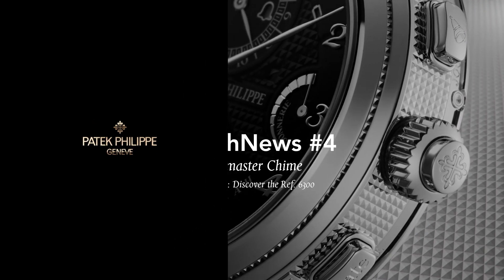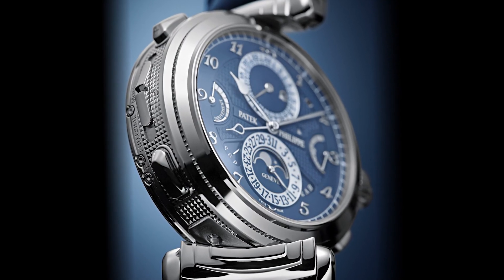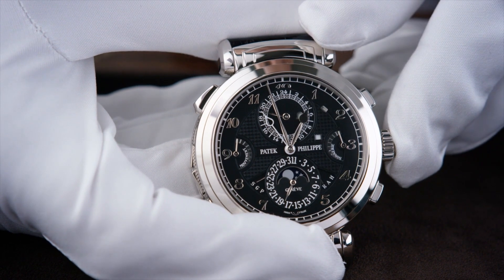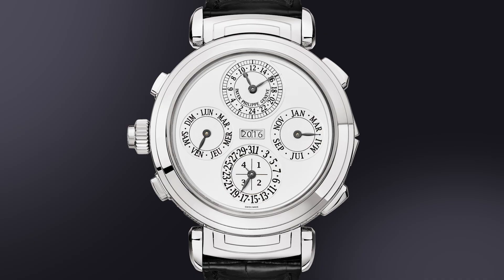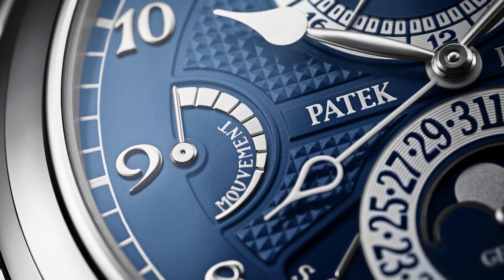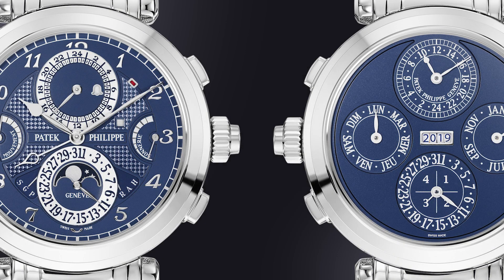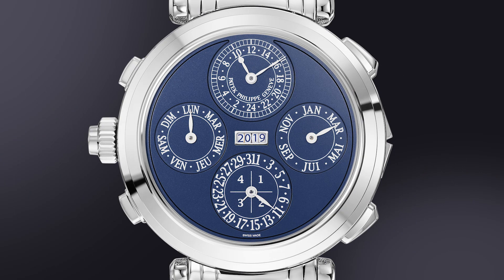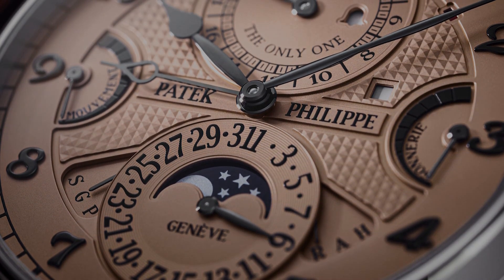Patek Philippe TechNews #4: The Grandmaster Chime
Embark on a discovery with the Patek Philippe TechNews. This first edition of an extensive series of films that focuses on the Grandmaster Chime, the most complicated Patek Philippe wristwatch ever-made. Launched in 2014 to celebrate the 175th anniversary of the manufacture. Today, presented in the Patek Philippe current collection with Ref. 6300. An exceptional timepiece, housing twenty complications, seven patents and innovations, two independent dials and a unique reversible case.

In this first edition, uncovers the principle functions of the Grandmaster Chime.

The “Patek Philippe TechNews” is designed to provide in-depth insights into the design and functionality of its most refined horological mechanisms with clearly structured, easily comprehensible, and vibrant videos.